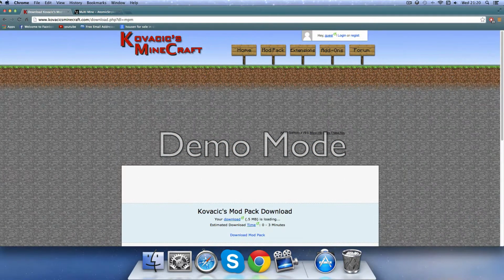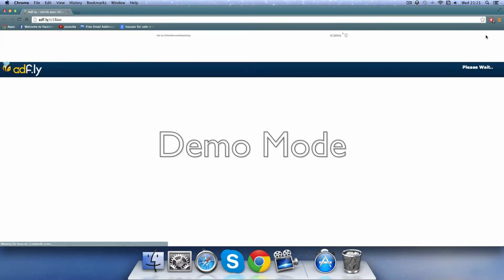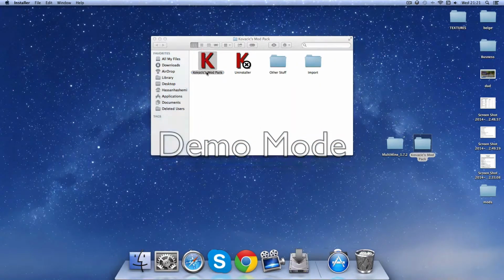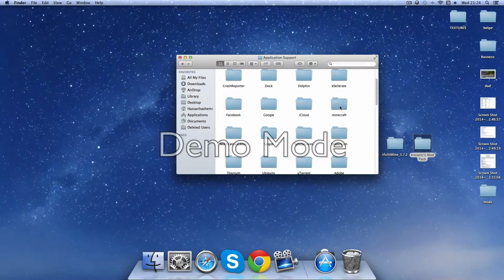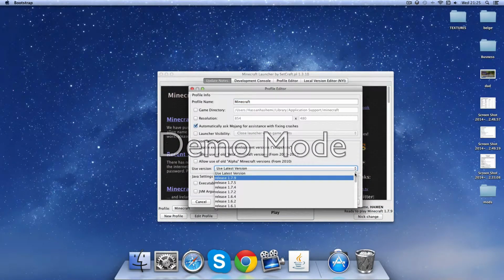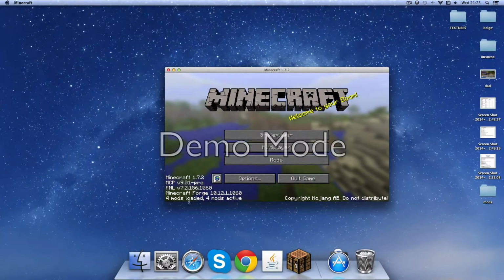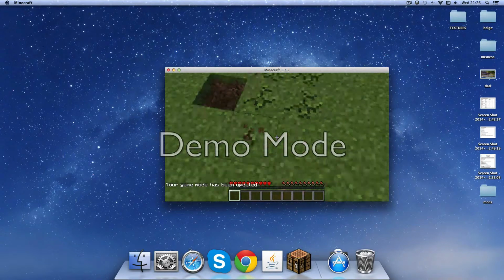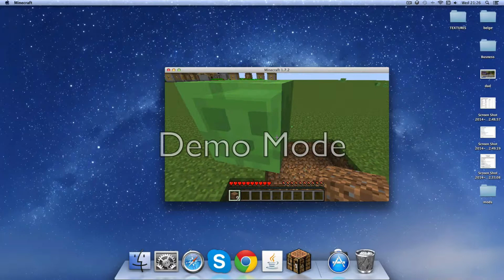Multi Mine MOD 1.7.2 Tutoriol (MAC)